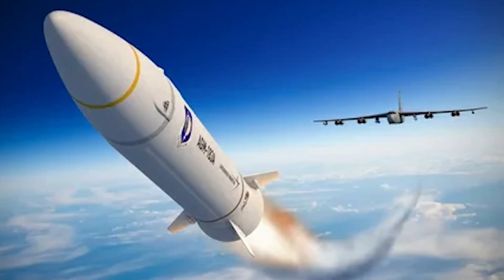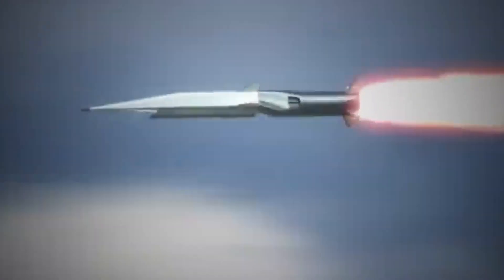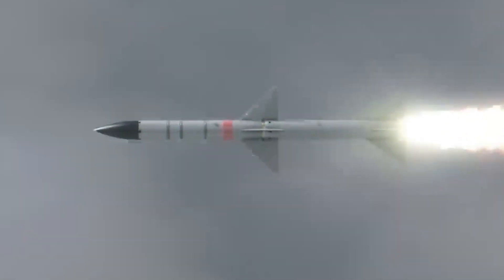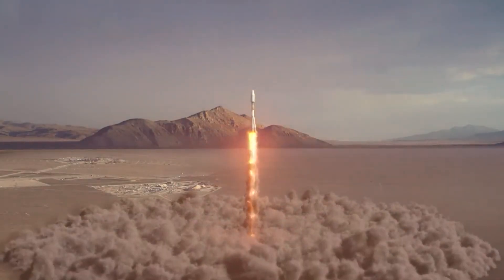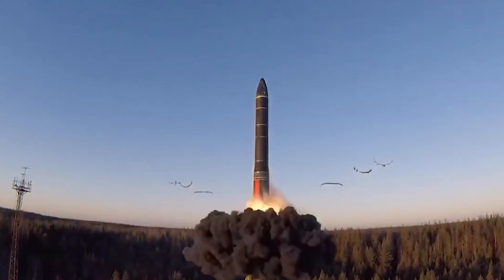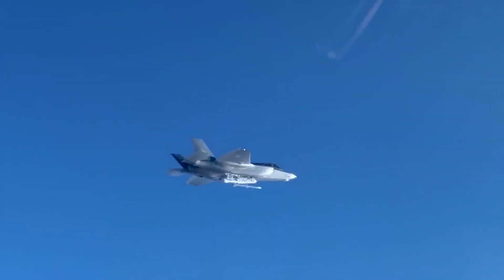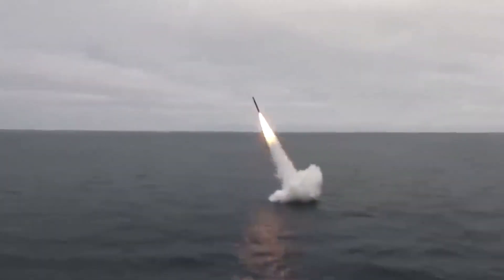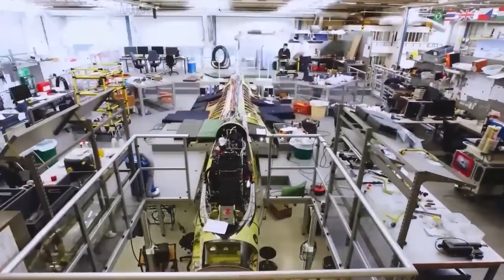Meet the Greatness and Sophistication of America's Hypersonic Missiles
American hypersonic missiles are a fascinating topic, showcasing the cutting-edge advancements in military technology. Hypersonic missiles have gained attention due to their incredible speed, maneuverability, and potential to change the landscape of modern warfare.
Hypersonic missiles are designed to travel at speeds exceeding Mach 5 (five times the speed of sound) or even higher. This gives them a significant advantage over traditional missiles, making them extremely difficult to detect, track, and intercept by enemy defenses.
Hypersonic missiles can change trajectory mid-flight, making them highly maneuverable and challenging for anti-missile systems to predict and intercept. This ability to alter their course helps them evade enemy defenses, enhancing their effectiveness.
It's important to note that while hypersonic missiles offer impressive capabilities, they also raise concerns about stability, arms control, and potential escalations in global conflicts. As technology continues to evolve, the ethical, strategic, and political implications of hypersonic missile deployment will need careful consideration.